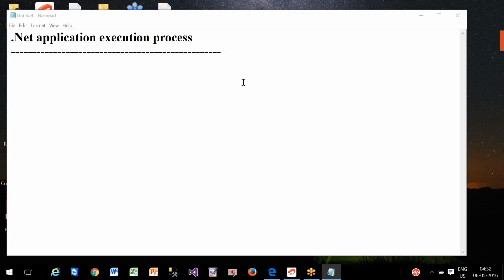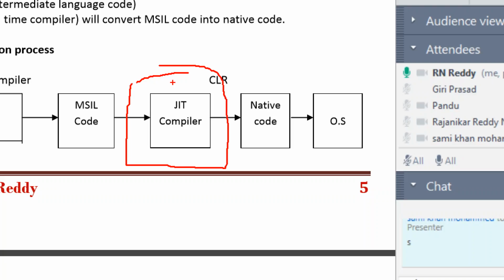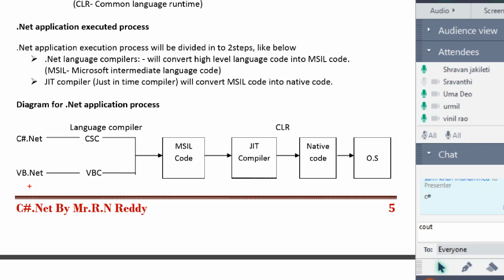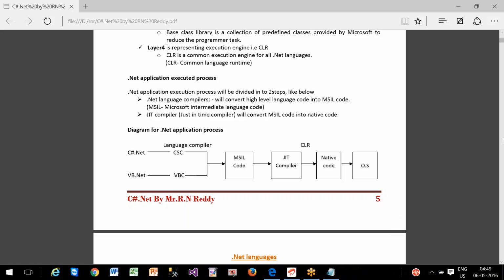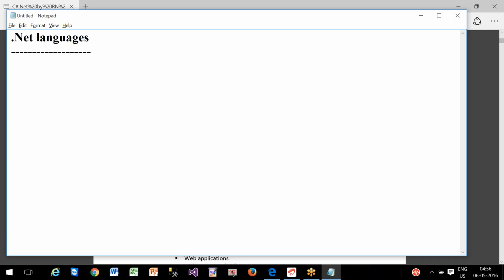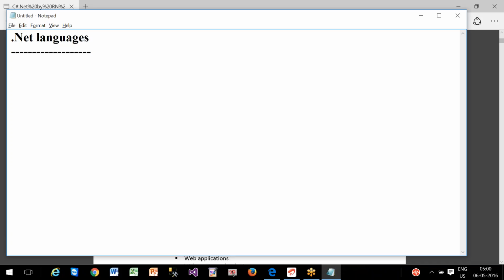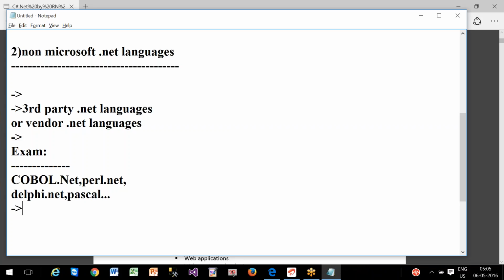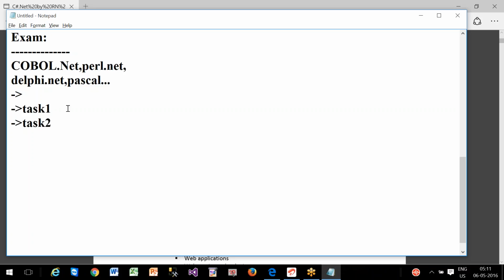What is .Net Application Execution Process & What is .Net Languages - Part 4